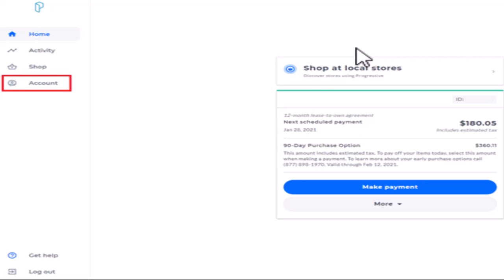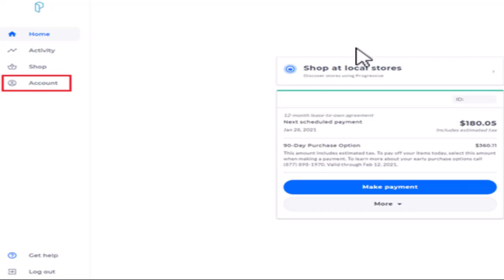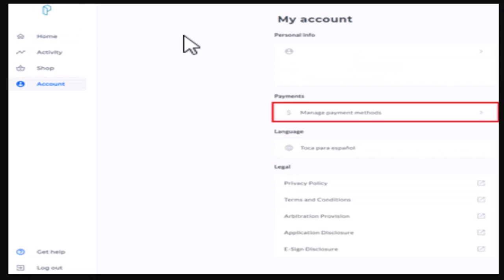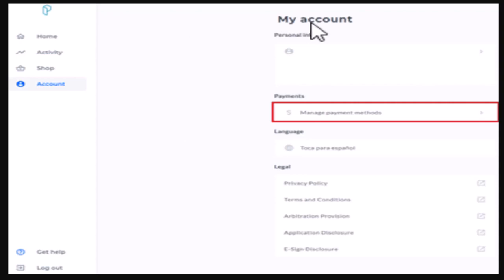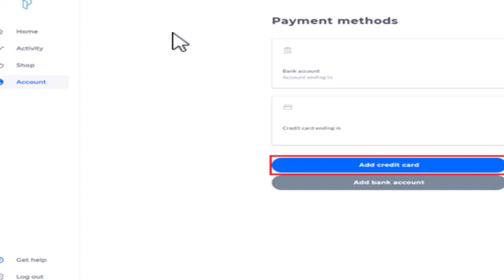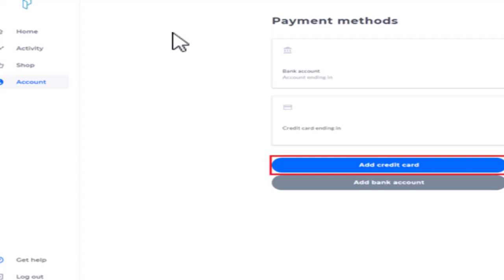How to Change Payment Method in Progressive Insurance ! Progressive Insurance ~Change Payment Method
In this video I'll walk you through the steps on how you can change payment
method on Progressive insurance.

Chapters / Timestamps
0:00 Intro
0:16 / Change payment method.
1:38 Outro.